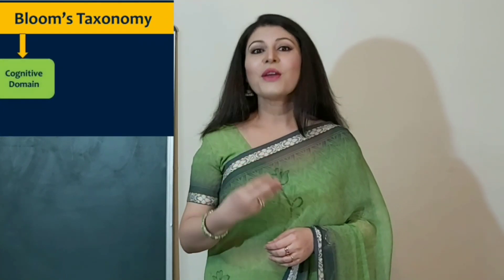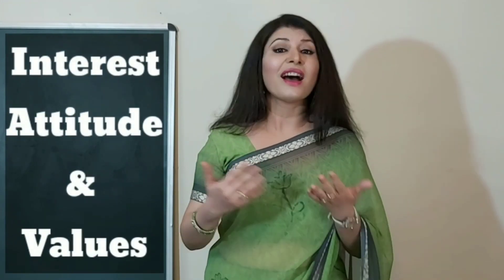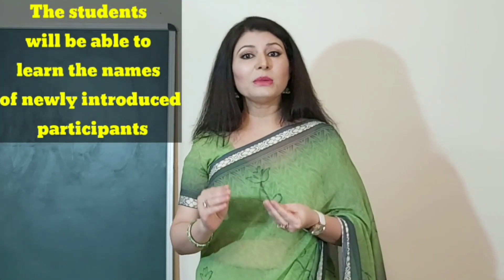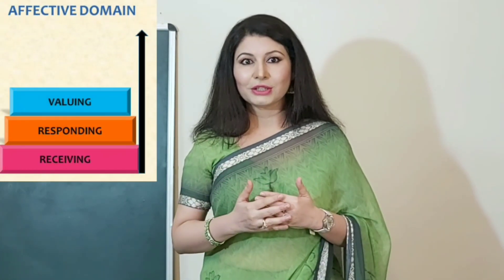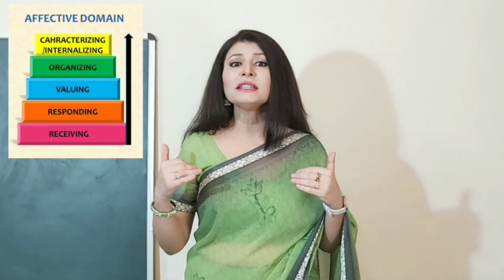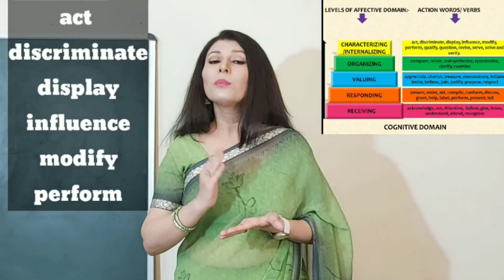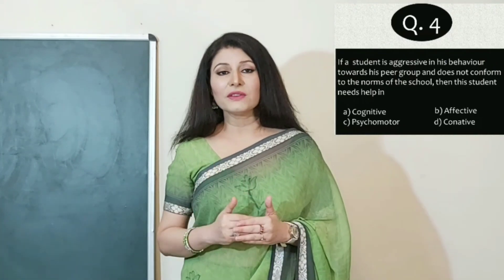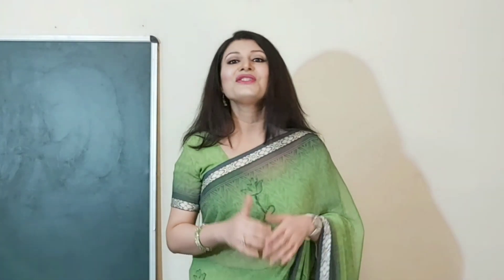Bloom's Taxonomy: Affective Domain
After watching this video you will be able to know about the Affective Domain of Bloom's Taxonomy in detail. with the help of the MCQ's  given at the end of the video you will be able to do your self assessment which will help you in your preparation for the examinations